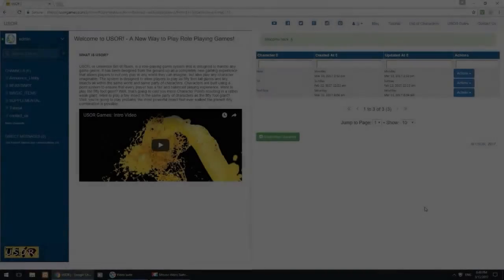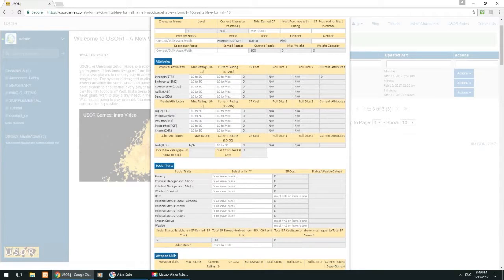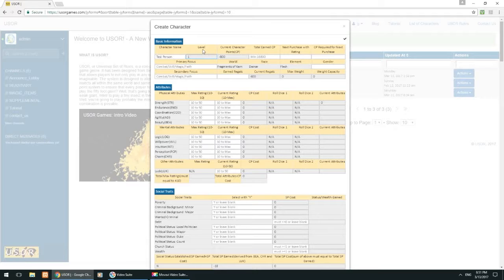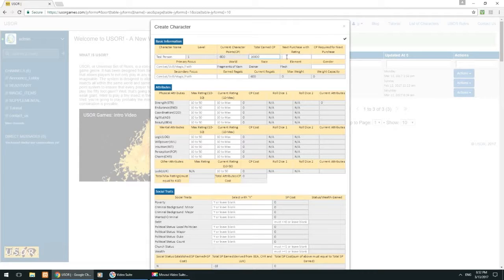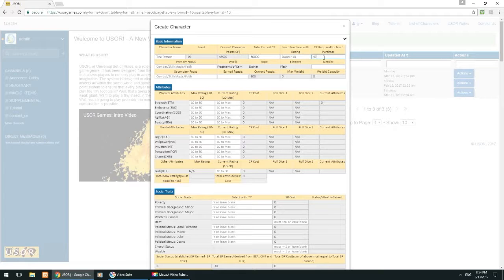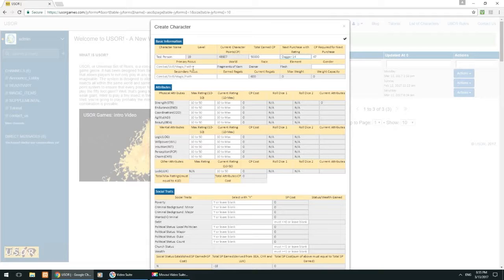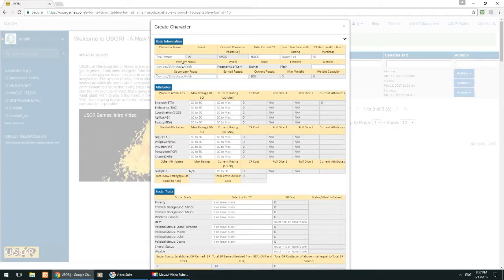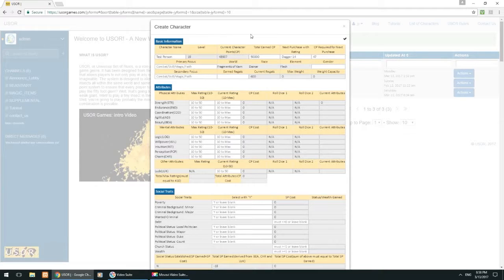USOR Games: How to Create Character Sheet Part 1 - Basic Information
Tutorial on USOR Games character sheet creation part 1 basic information.